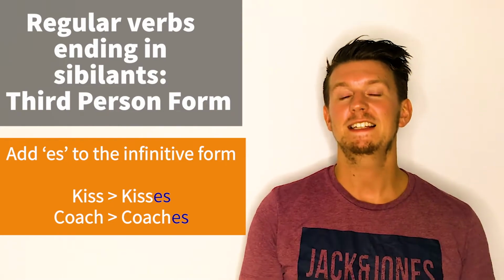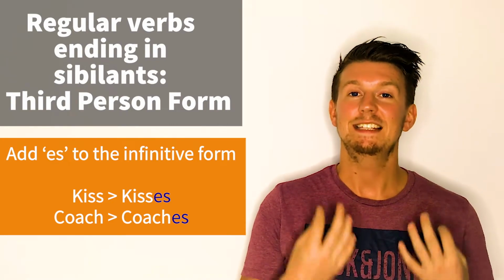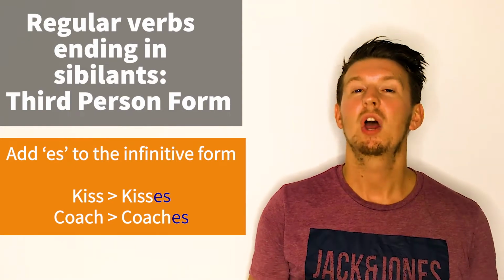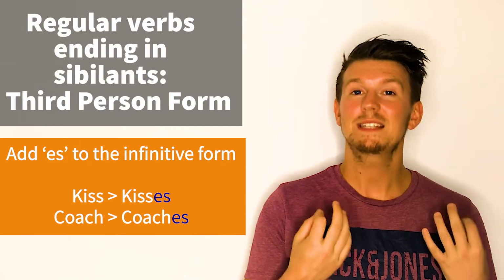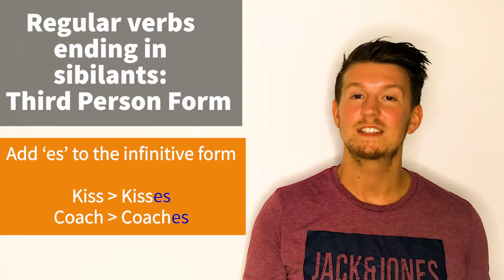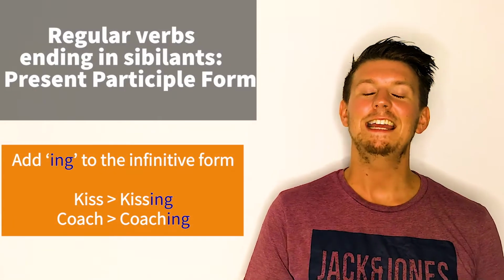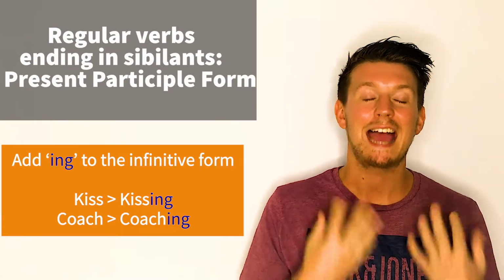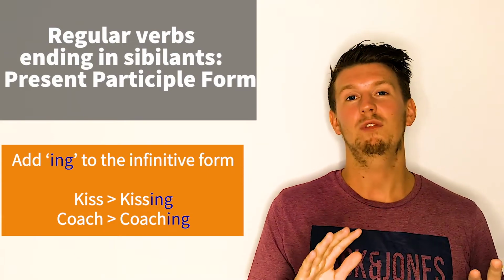How to use English regular verbs - part 4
🔴 This is my fourth video in a series on English regular verbs.
🔴 Learn how to use regular verbs that end with a sibilant sound in this video.

✅ Here is the list of verbs to practice with as promised in the video:

🔴 Box
🔴 Perch
🔴 Miss
🔴 Floss